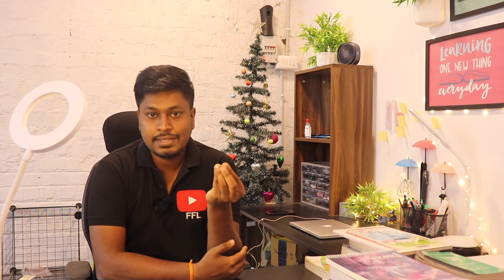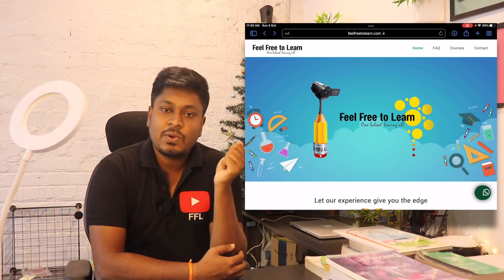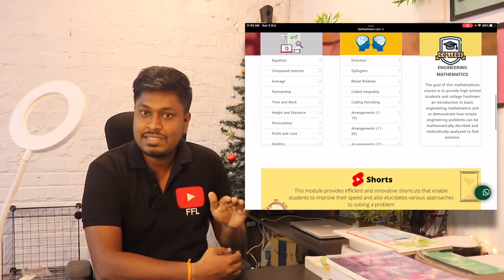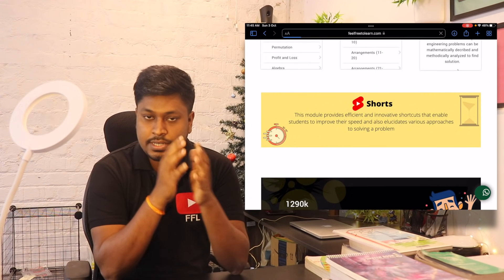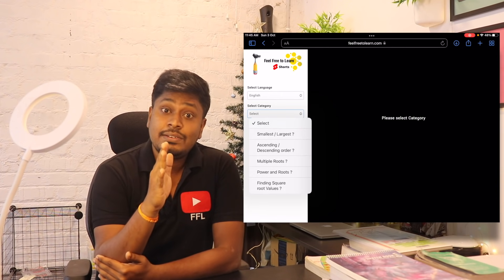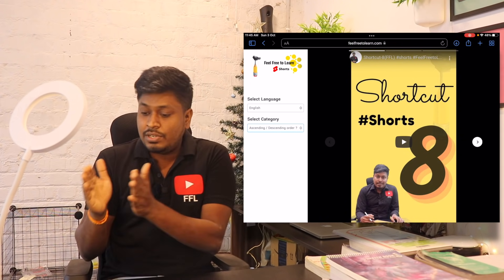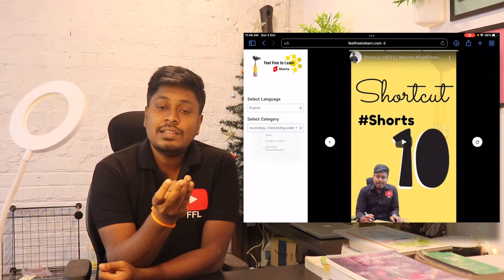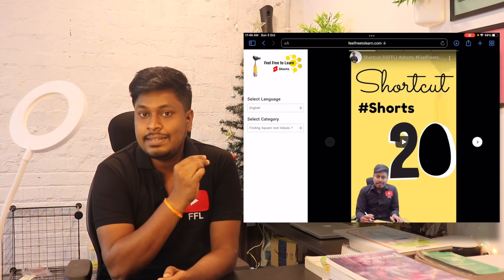FeelFreetoLearn Shorts | New Update on our Website(FeelFreetolearn.com)